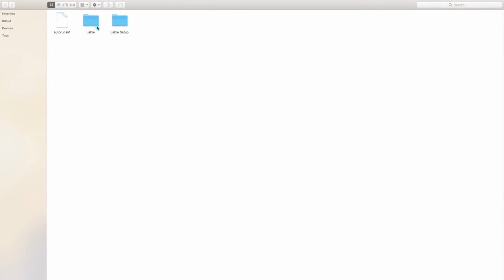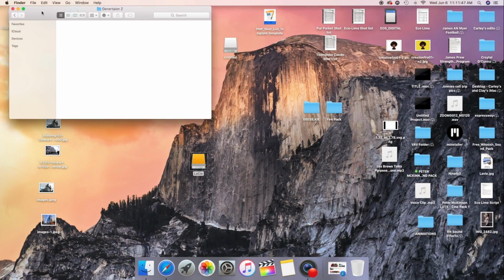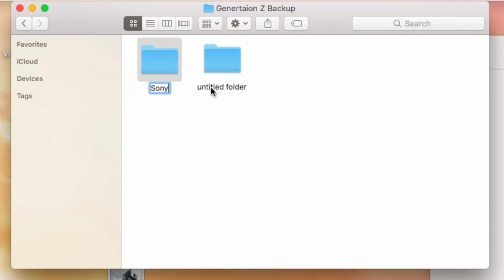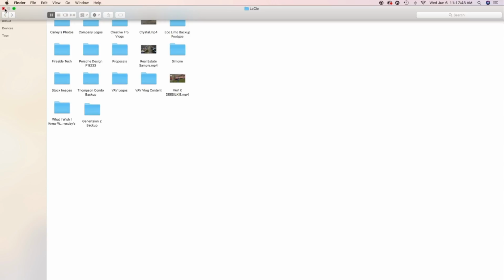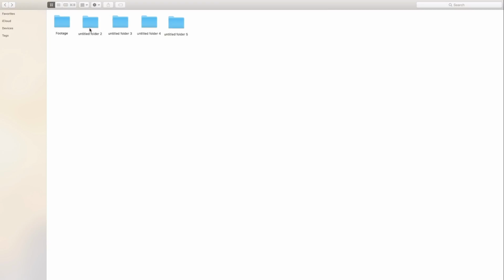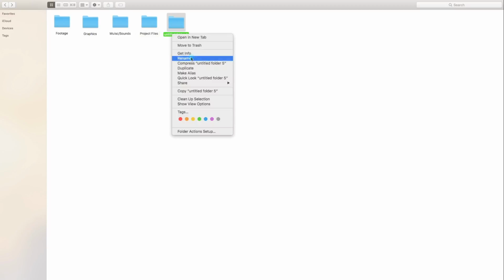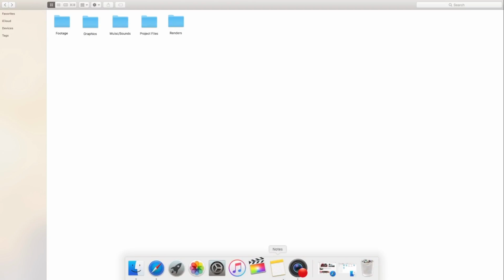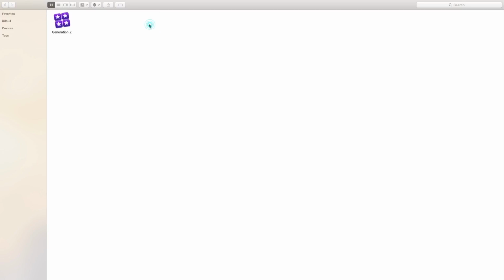Post Production Workflow! (What I I Wish I Knew Wednesday)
Learn how to organize your own post production workflow !